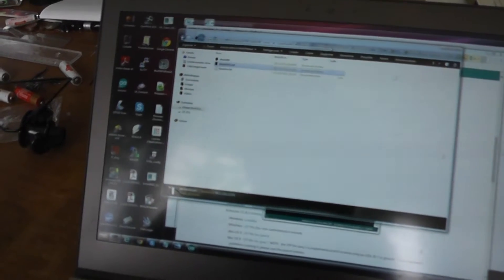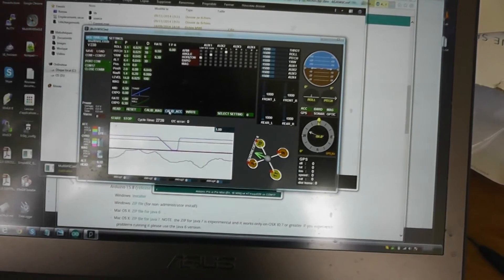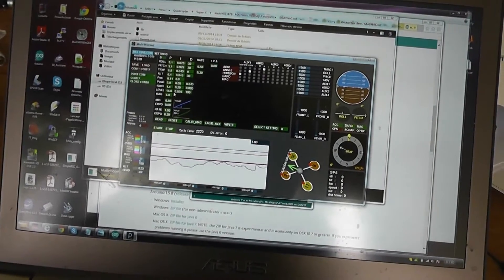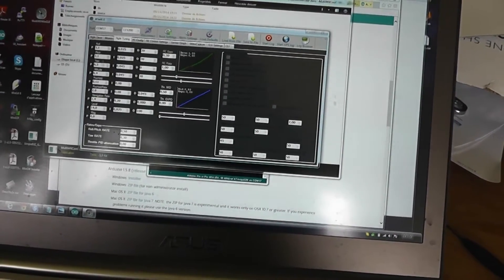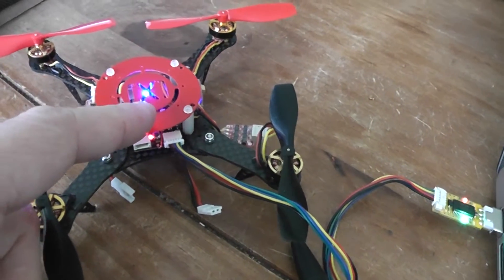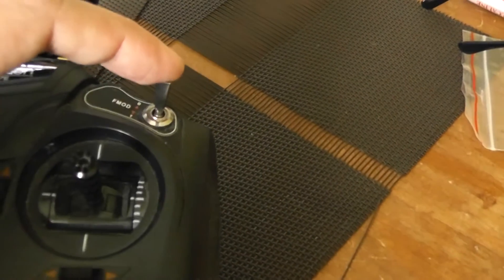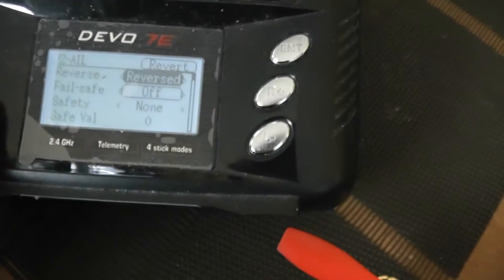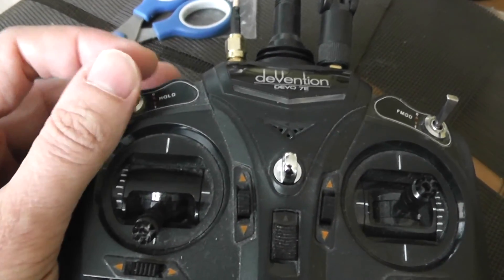Tutorial: Super-X PID tuning, RX binding and End-points tuning for Devo (Courtesy Banggood)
Can be found at BG